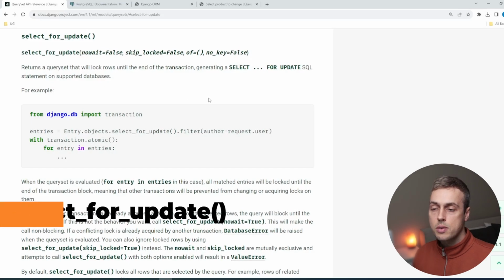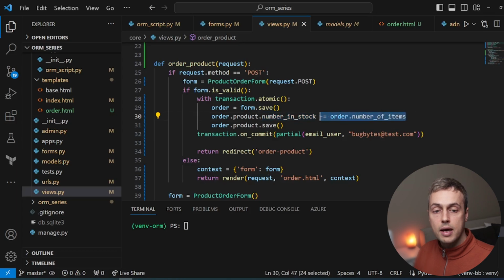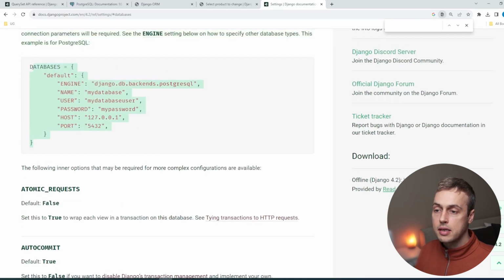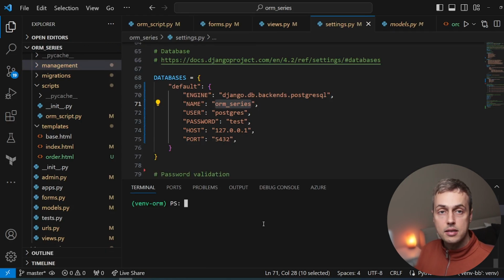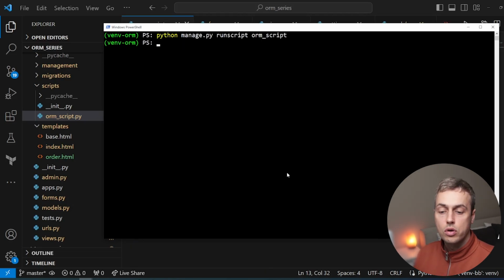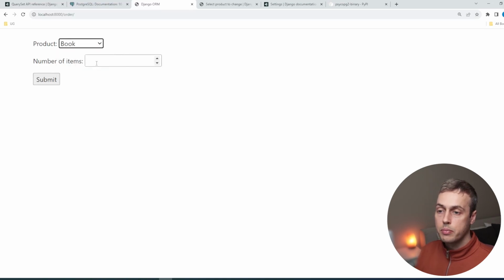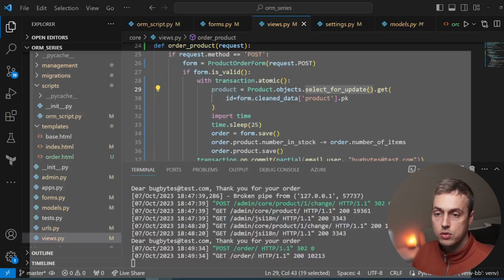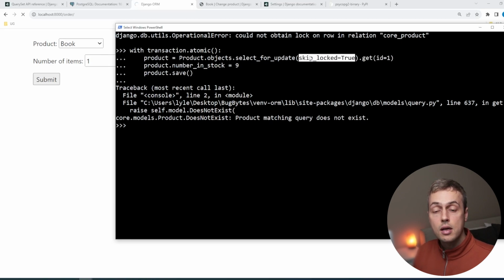Django - select_for_update() function / Locking Database Rows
In this video, we'll look at the Django select_for_update() function, that can be used to lock the rows that are being returned from the database. This function can lock a single row (model) or multiple rows (QuerySet) from being updated outwith the current transaction.

This is useful for situations where you need to avoid concurrent transactions updating the data that has been retrieved, and we work through a small example in this video.

📌 𝗖𝗵𝗮𝗽𝘁𝗲𝗿𝘀:
00:00 Intro
00:29 select_for_update() in Django
04:15 Installing PostgreSQL in Docker container
10:55 Locking rows with select_for_update()